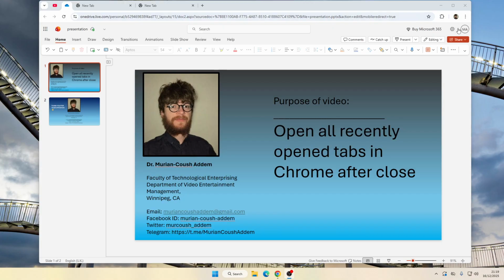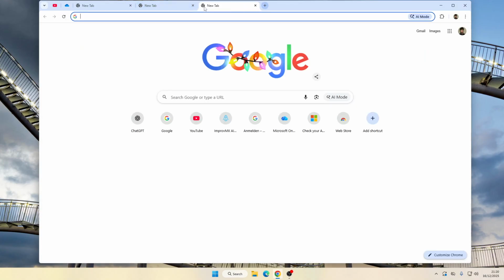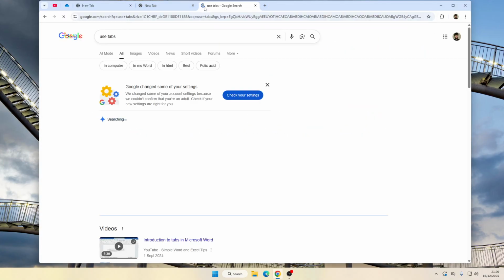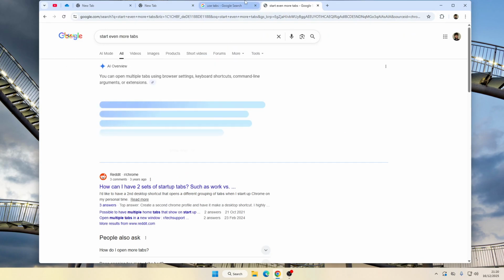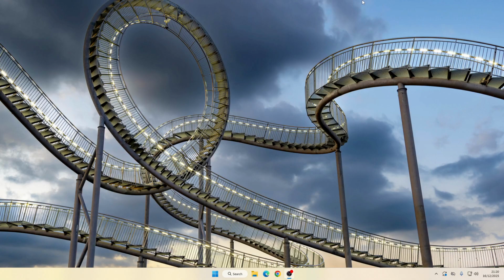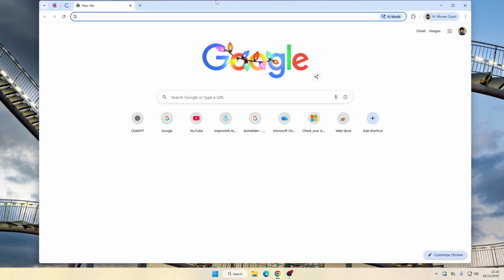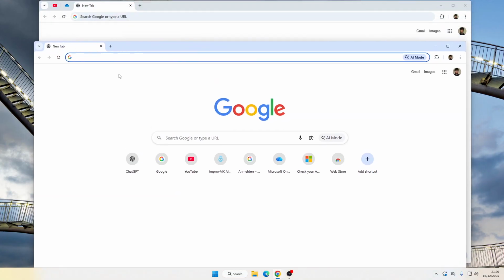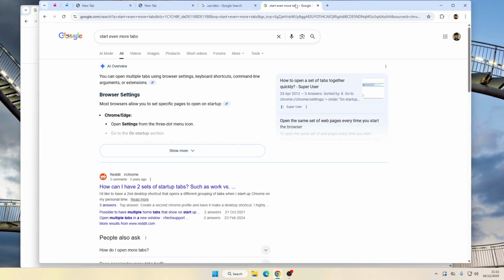Open all recently opened tabs in Chrome after close​